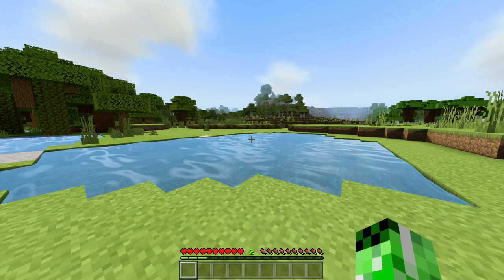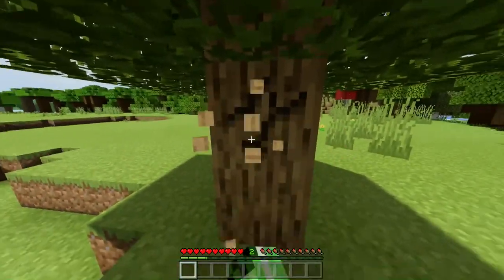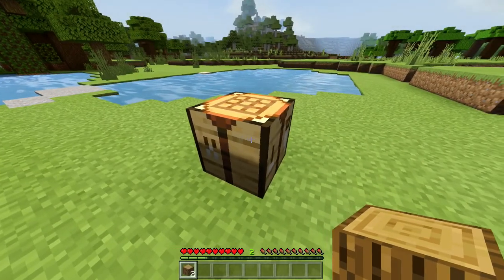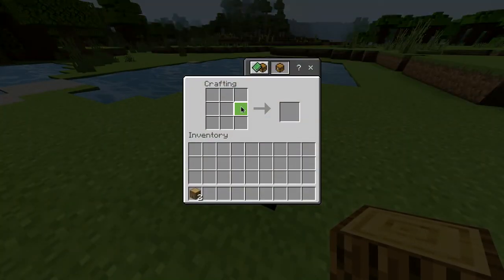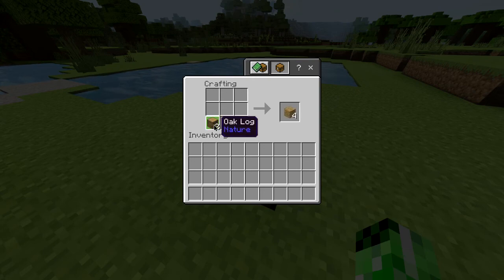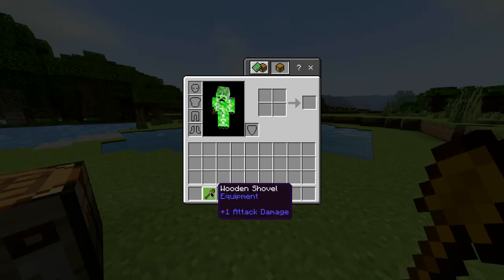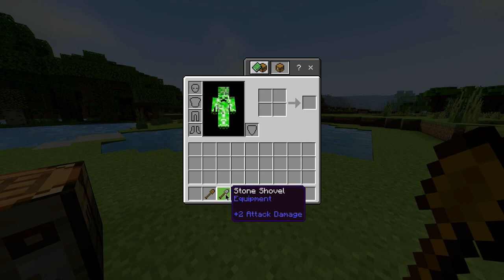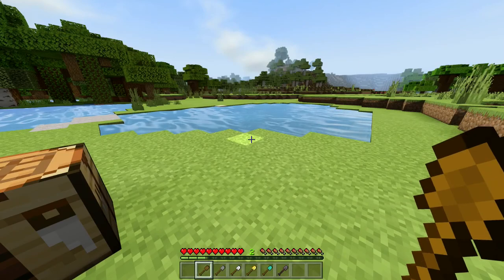Minecraft Wooden shovel - Crafting guide - Minecraft Viki - MGN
Step 1: To create a Minecraft wooden shovel, collect 2 logs by chopping any tree.

Step 4: Place a stick in cells 2 and 5 and a plank in cell 8. This creates a wooden shovel in the output box.

Congrats on your new wooden shovel! :-)